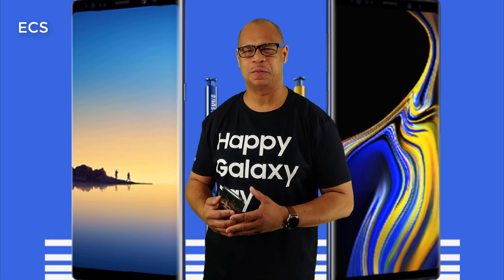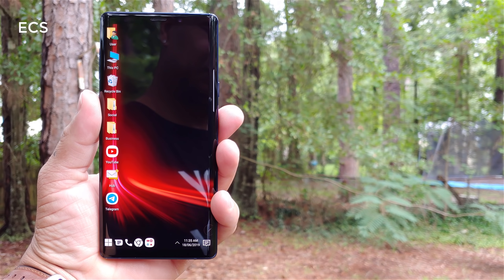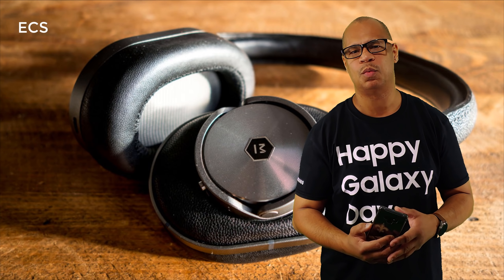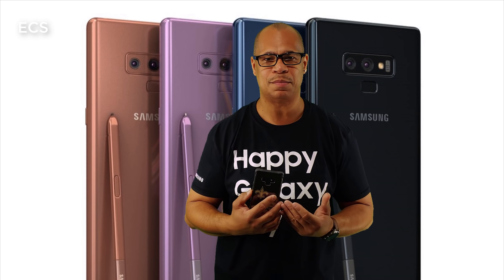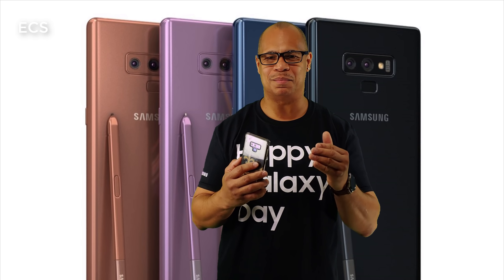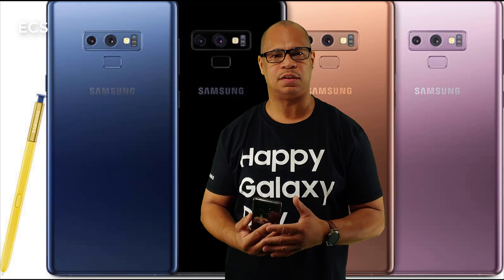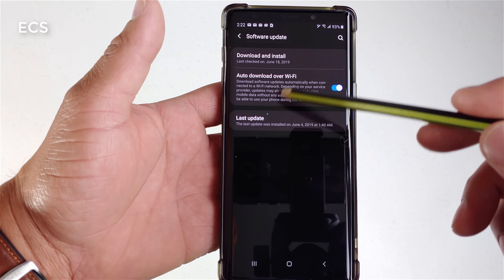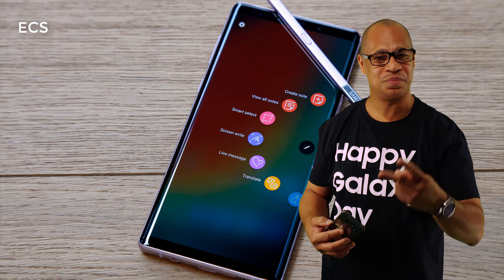Top 5 Reasons To Buy Galaxy Note 9 2019 Over Galaxy Note 10 | Not King Supreme !!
Top 5 Reasons To Buy Galaxy Note 9 2019 Over Galaxy Note 10 | Not King Supreme !!. The Galaxy Note 10 WILL NOT HAVE A HEADPHONE JACK